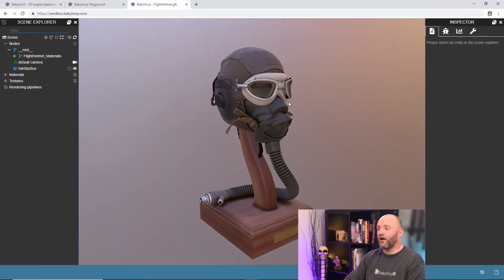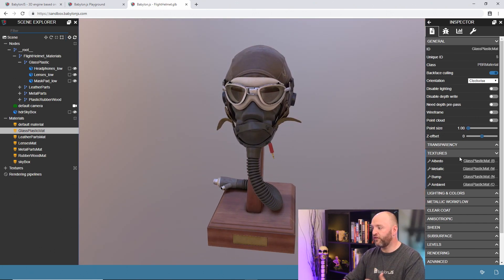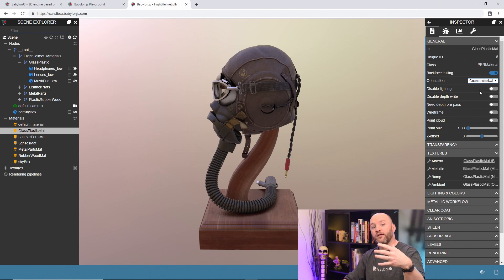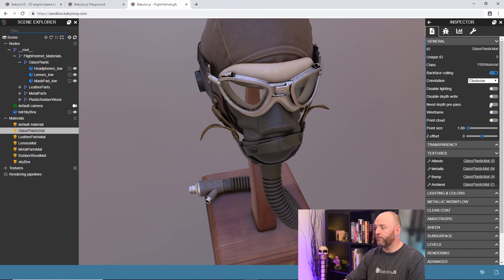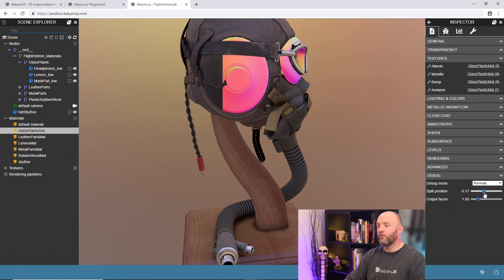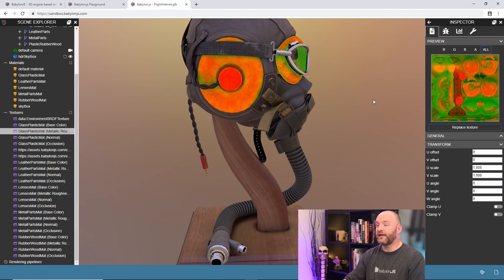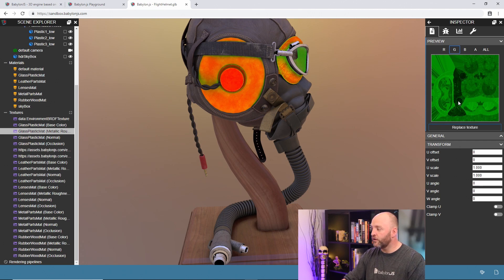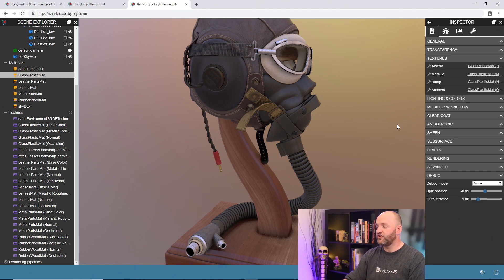Intro to the Inspector Part 5: Material and Texture Properties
In the fifth video of the "Intro to the Inspector" series, David walks you through the Material and Texture Properties and shows you some handy tips for debugging materials, including the powerful "split" tool.